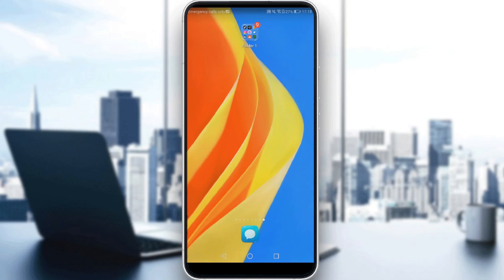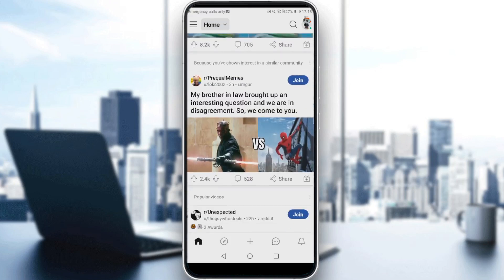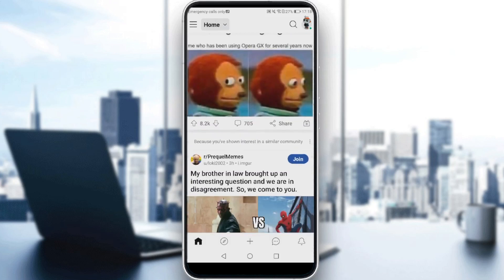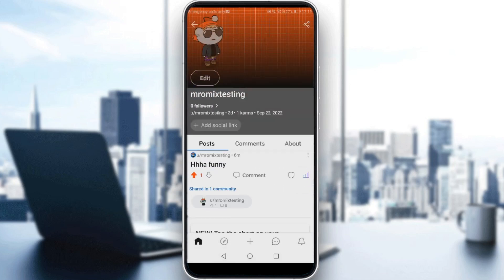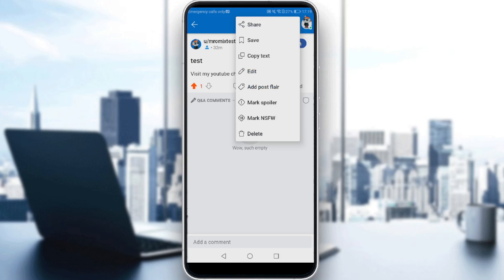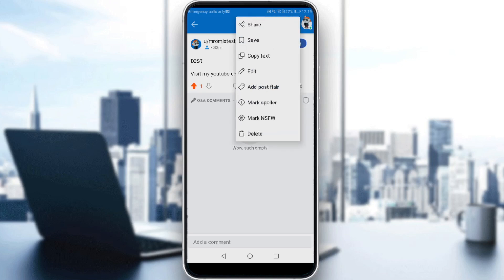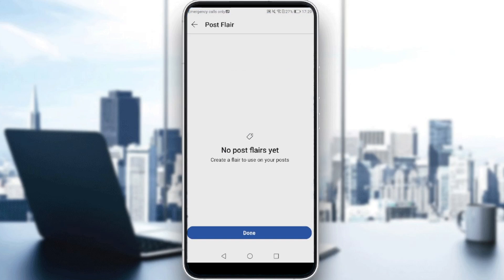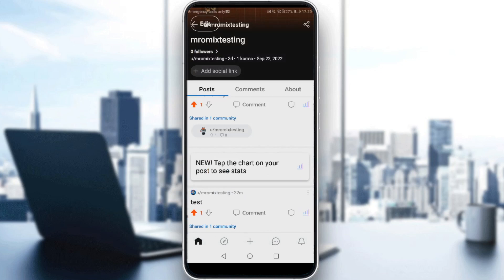How To Change Flair On Reddit Tutorial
Today I show how to change flair on reddit tutorial,reddit tutorial,change flair on reddit